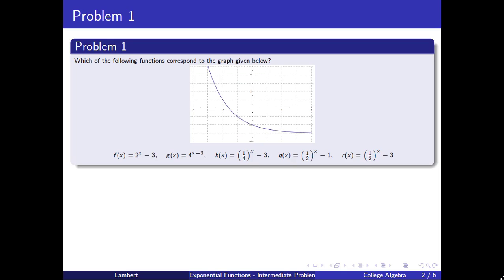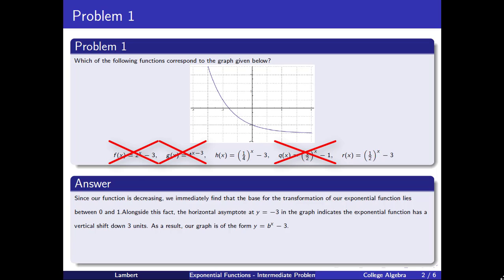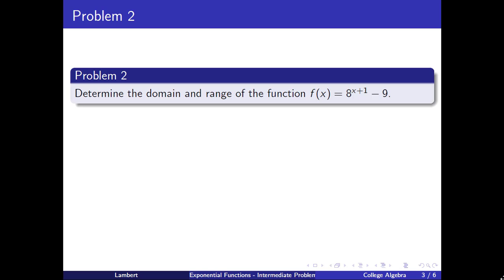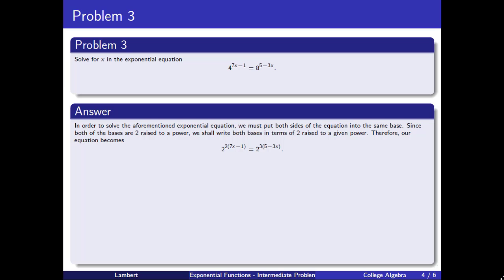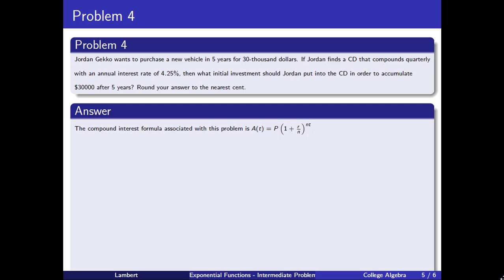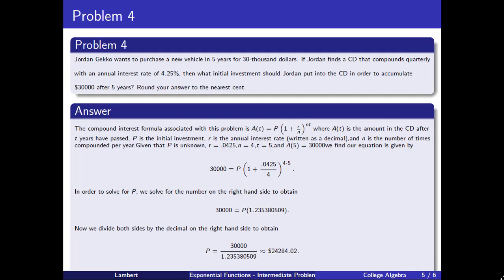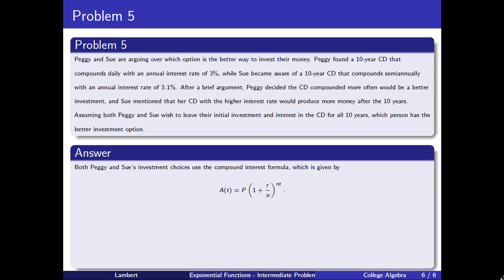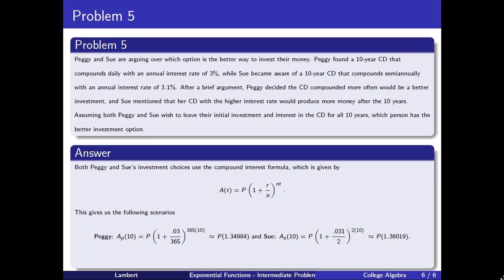College Algebra: Exponential Functions - Intermediate Problems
This video focuses on problems involving exponential functions.  Problems included in the video are determining the equation for the graph of an exponential function, finding the domain and range of an exponential function, and applying the properties of exponential functions.